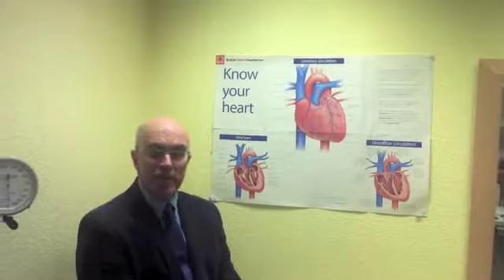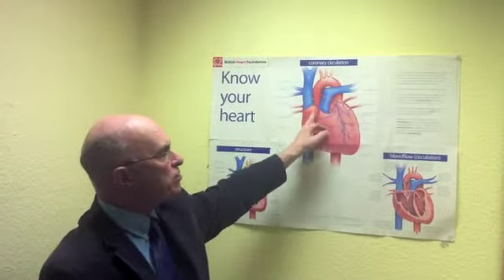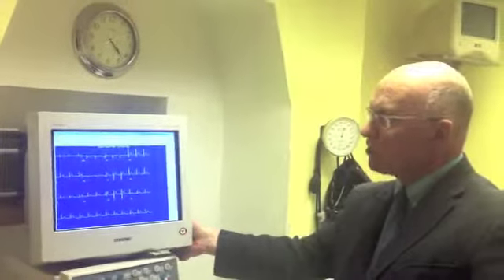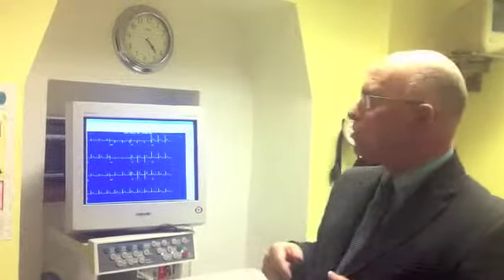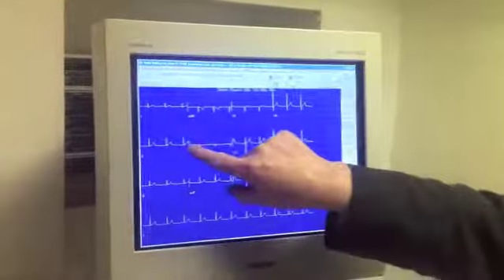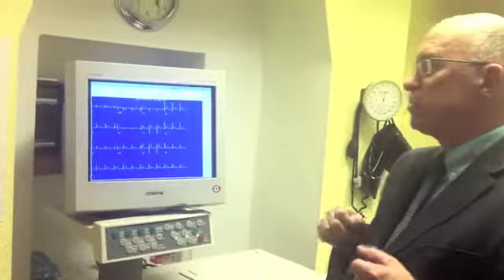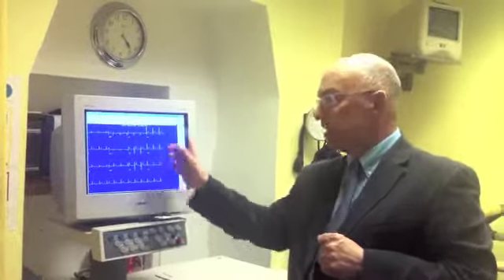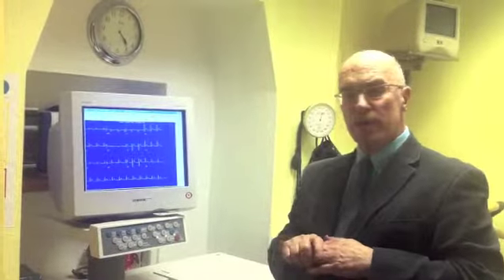ECG - Electrical Heart Tracing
Understanding the ECG heart test